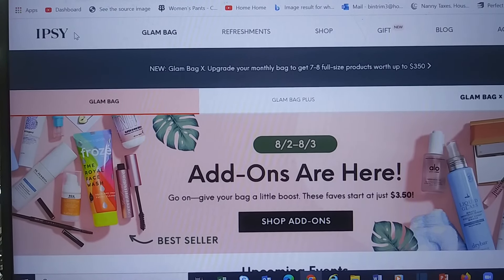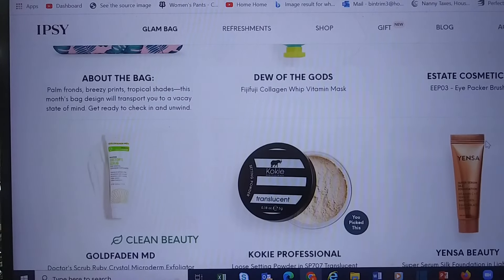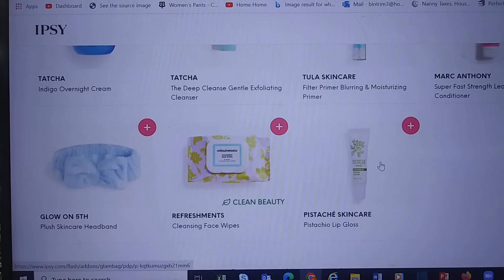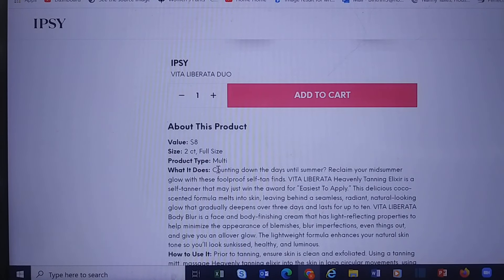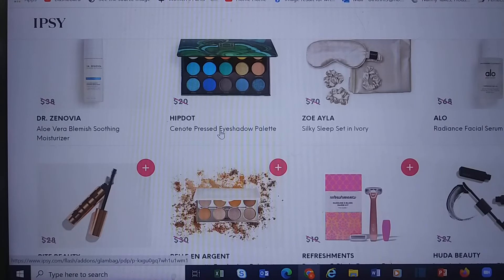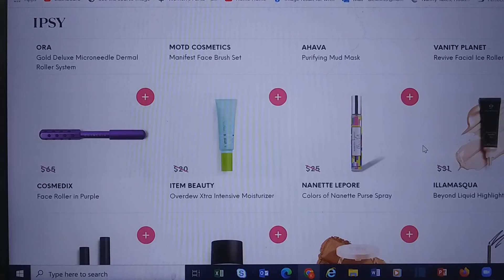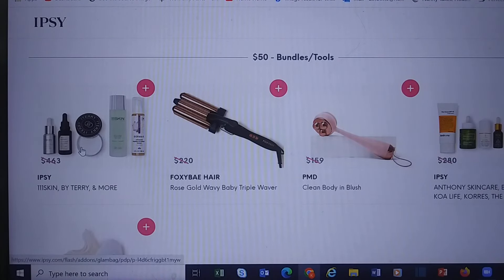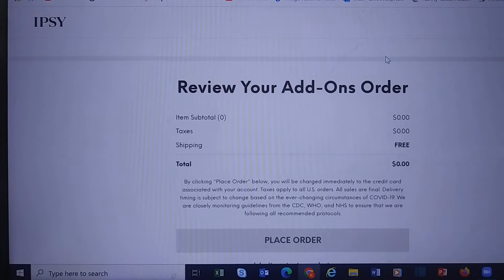IPSY August Add-ons: What is IPSY Trying to Pull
Thank you for spending part of your day with me. It is Add-on Day for IPSY Glam Bag members and Choice Day for Glam Bag Plus and Glam Bag X members.

What is IPSY trying to pull with a $12 MSRP item at $12 in Add-ons?

1.  The winner will be announced on September 1, 2022.  Playlist coming soon
2. Small Business Saturday: Runs July 23 - August 15, 2022. The winner will be announced on August 16, 2022.
3. July Channel Shoutouts: Runs July 26 - August 15, 2022.  The winner will be announced on August 16, 2022.
4. Amazon Prime Day Battle: Runs July 27 - August 3, 2022.  The winner will be announced on August 4, 2022.

🌹LIFESTYLE BOXES
FabFitFun: Save $10 on your first Seasonal Box